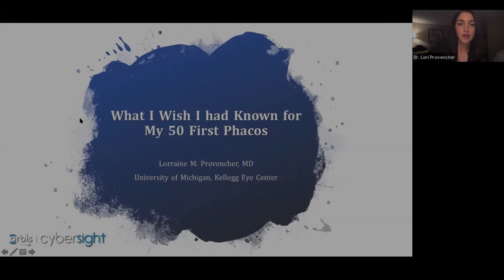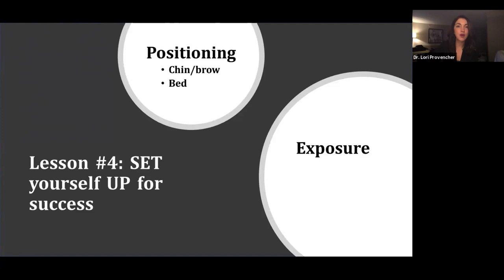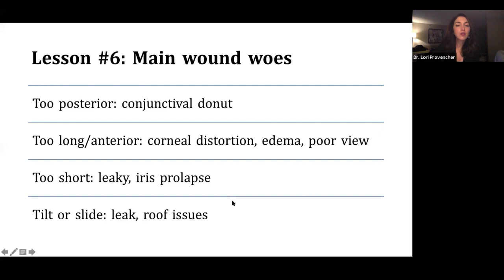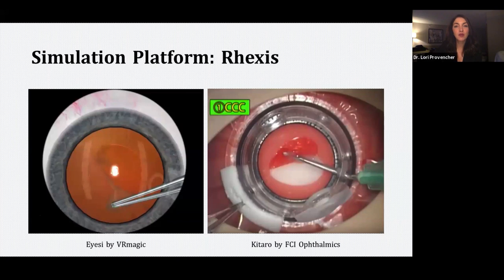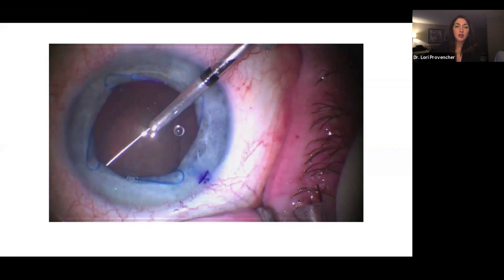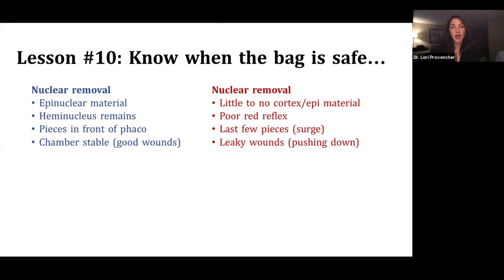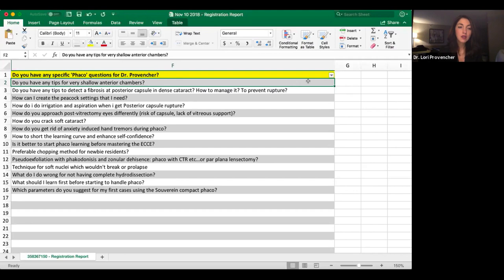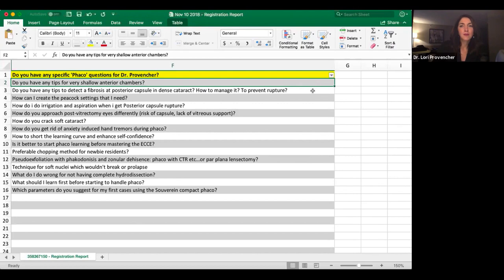What I Wish I had Known for My 50 First Phacos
Learning phacoemulsification is fun but challenging! It is crucial to discuss the growing pains of the early surgical experience so that we can learn from each other, bend the surgical learning curve, and provide better care for our patients. In this webinar, we proceed step-by-step to review practical lessons that I have learned as a young phacoemulsification surgeon.

Lecturer: Lorraine M. Provencher, MD, glaucoma fellow and clinical lecturer at the University of Michigan Kellogg Eye Center, USA.